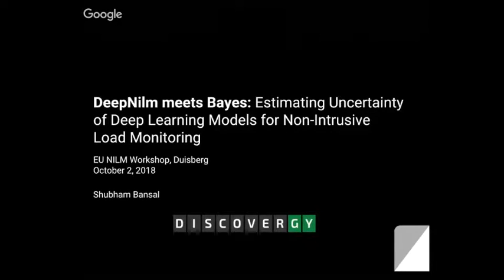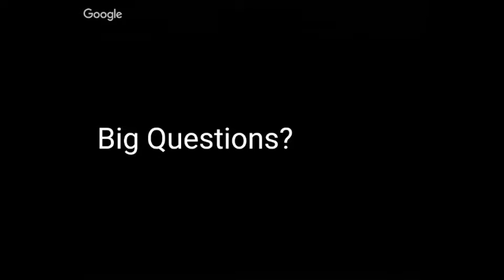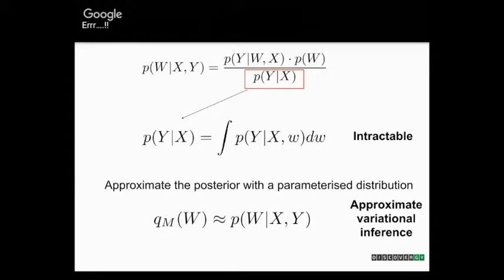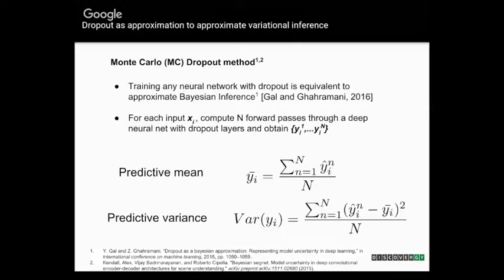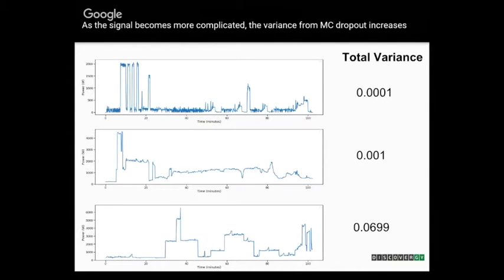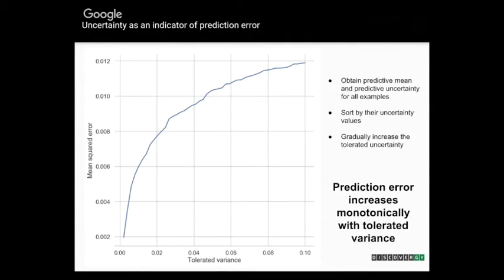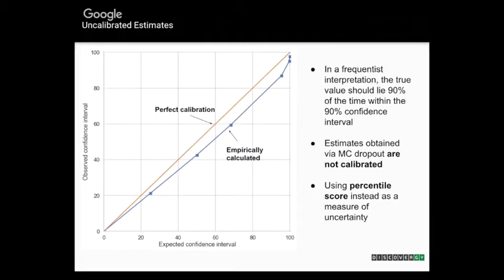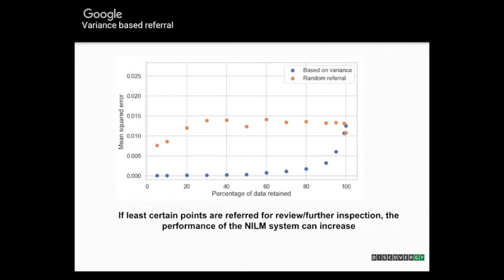EU NILM 2018 - Shubham Bansal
DeepNilm meets Bayes: Estimating Uncertainty of Deep Learning Models for Non-Intrusive Load Monitoring